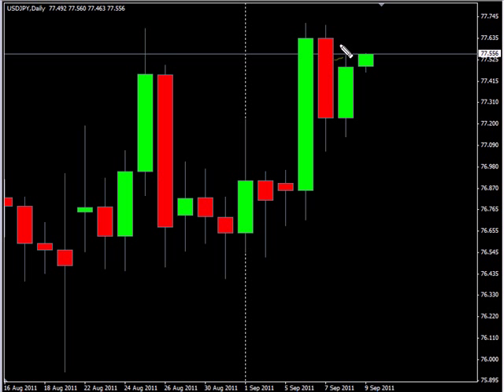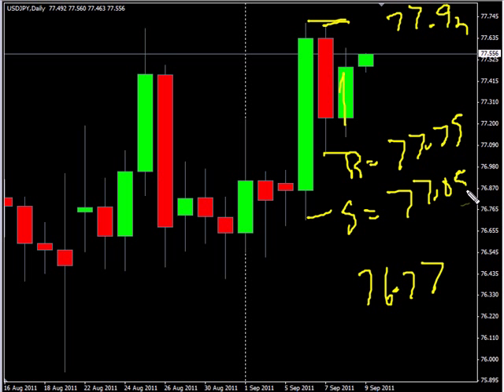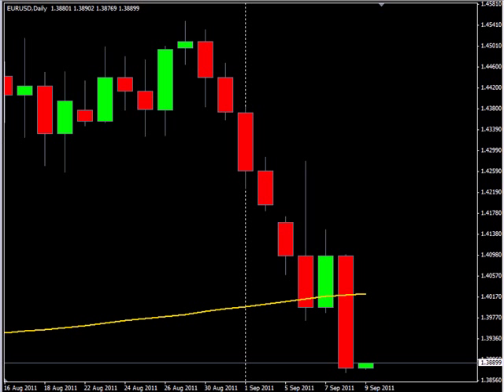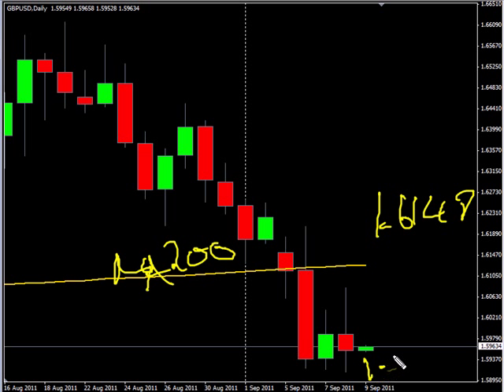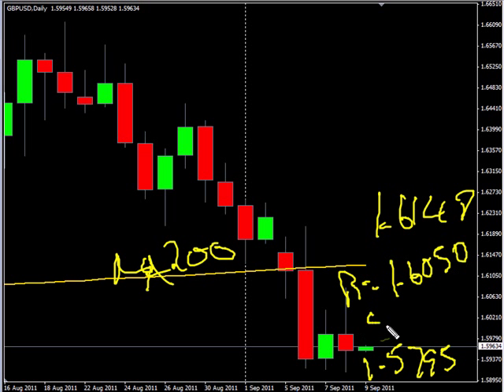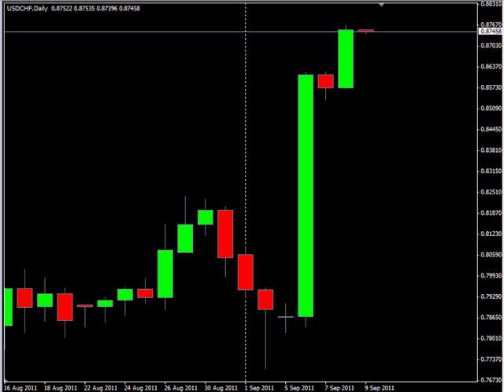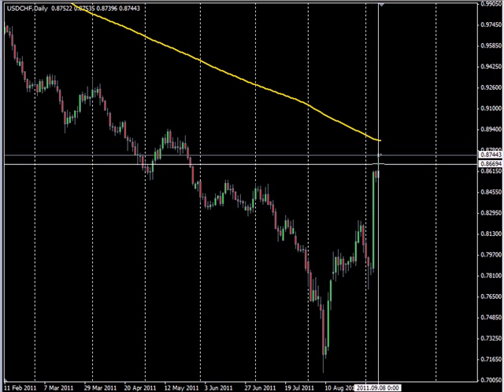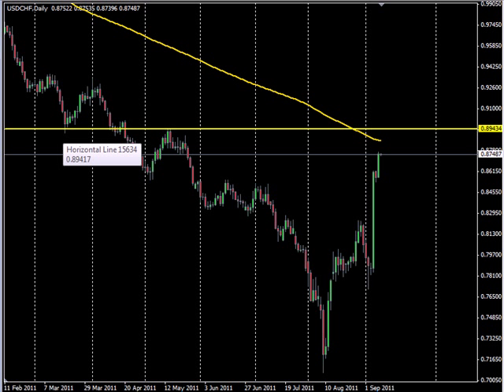200 SMA trade...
The 200 simple moving average indicator is a very strong indication of where a currency is going. We have a trade off of the 200 SMA for this next session...